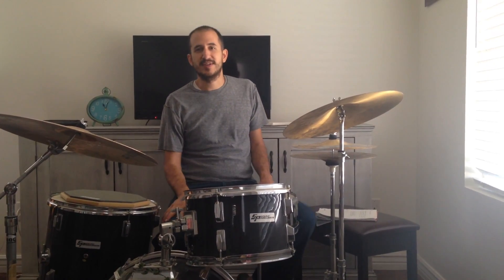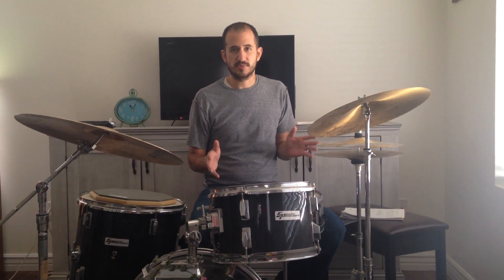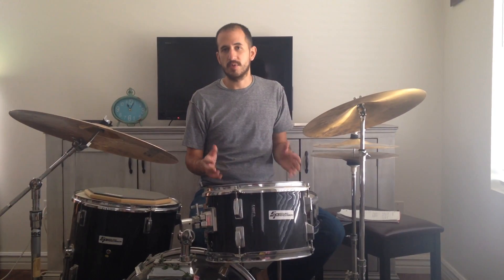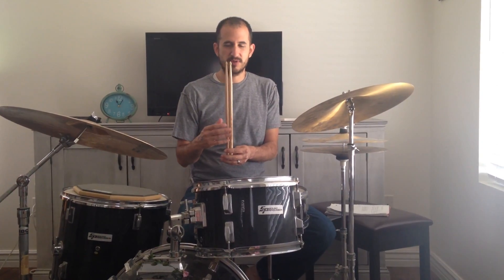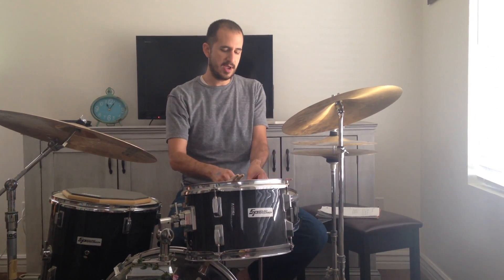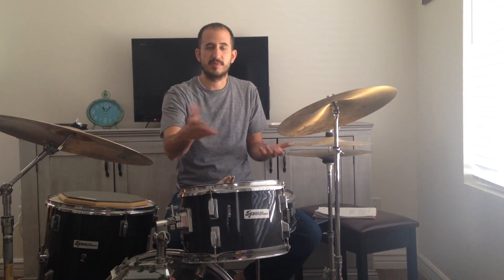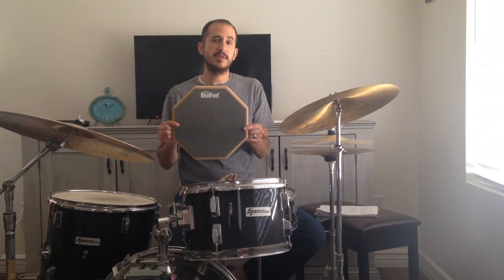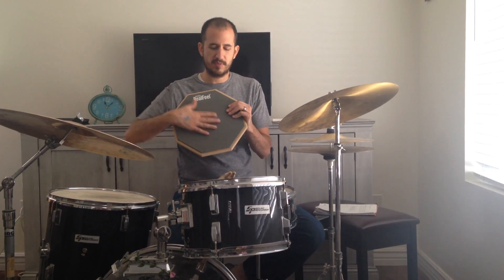Drum Set Lessons for Kids - How to Get Started Learning Drums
Some ideas about what it takes to get started.